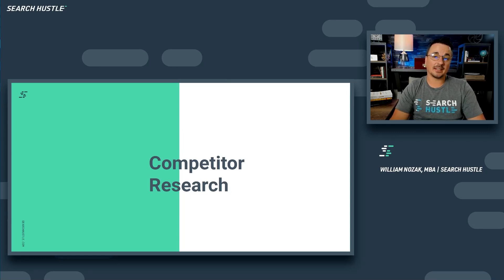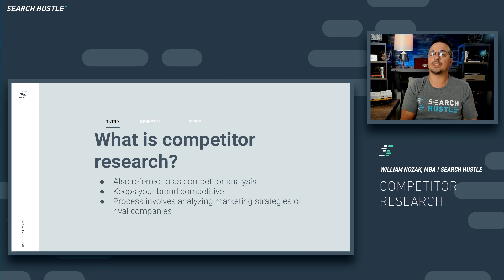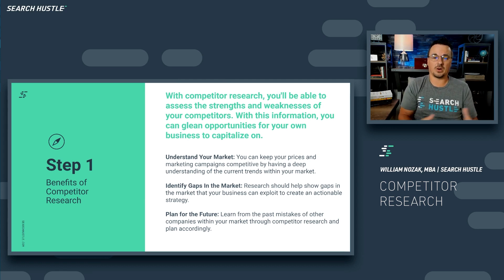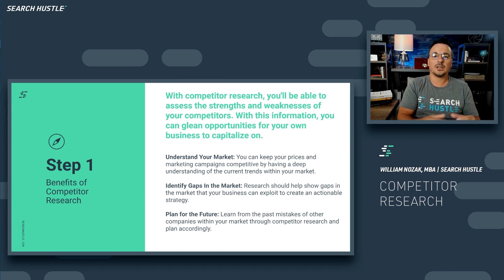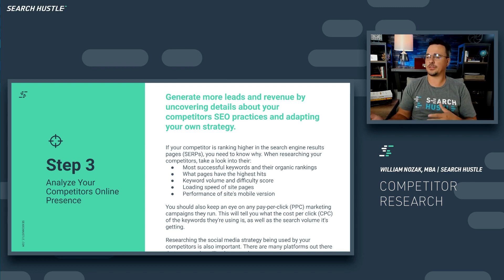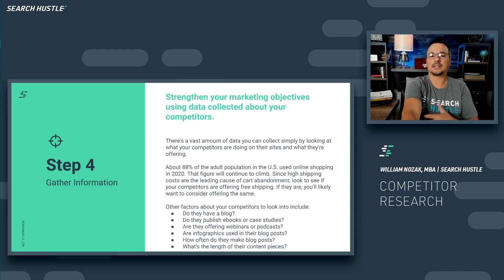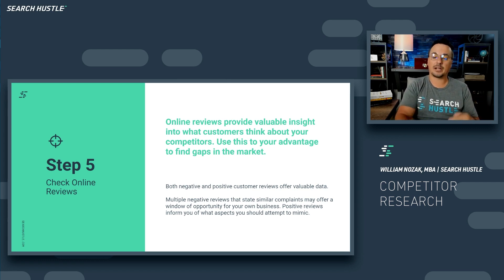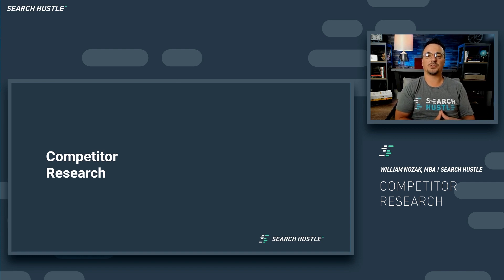Competitor Research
What is Competitor Research?

Often referred to as competitor analysis, we call it “Competitive Intelligence" and present these findings to clients in what we term a CI report. This type of research does require a significant time commitment, but it is a tactic that keeps the brand highly competitive.

Competitor research facilitates a better understanding of businesses that compete for customers. This form of research is more than simply taking a peek at a rival company's latest social media posts. We’re talking about true war room tactics: Google reviews (volume, frequency, good, bad, and responses), website access, LinkedIn posts/profiles, site auditing (speed checks, content checks, gap checks, authority checks, etc.), keyword research, link research, ads research, to name a few.

It is impossible to build a solid marketing campaign without real qualitative and quantitative data. Guessing and hypothesizing can lead the business down the wrong roads, as we find that business owners and marketers aren’t always downstream from the business offerings.

Instead, successful competitor research is a plan with goals and benchmarks that work together to benefit and advance the success of a business.